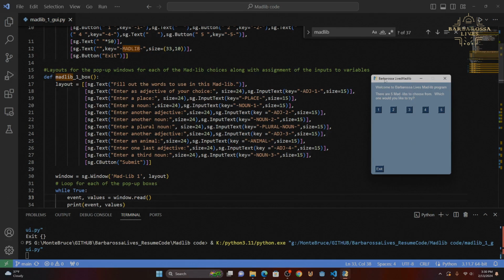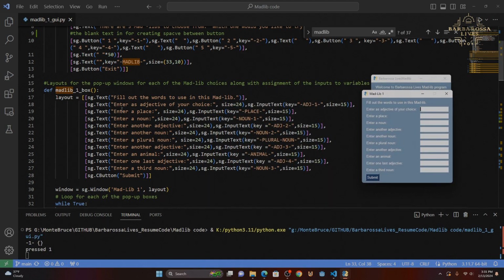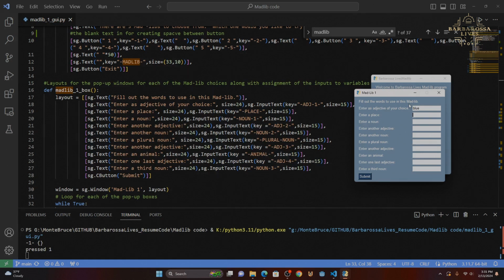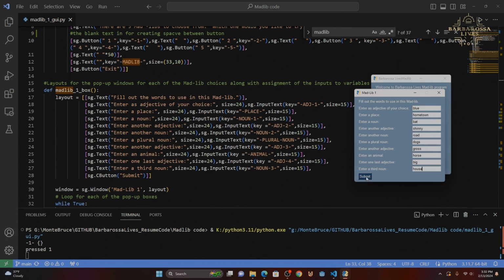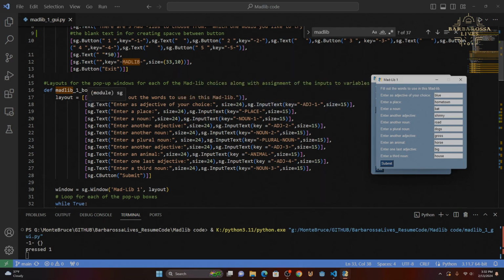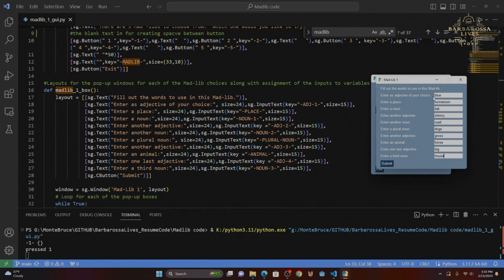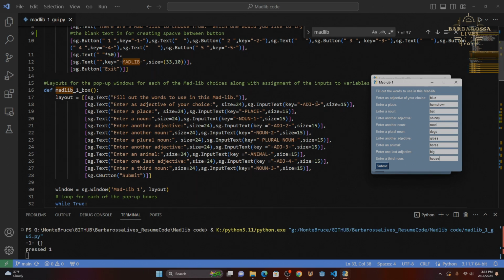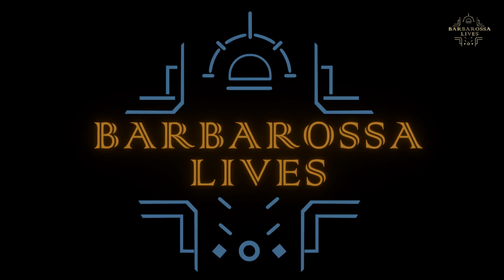Developing a GUI for a Madlib game in PySimpleGUI - Part 4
We finish up with the madlib in video about creating a GUI in python.